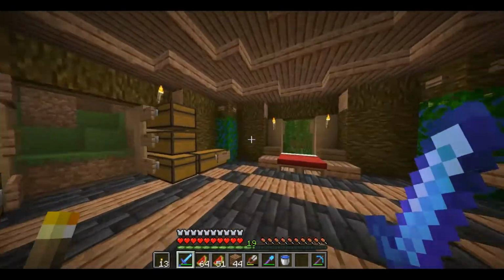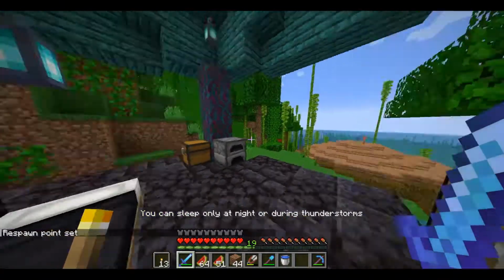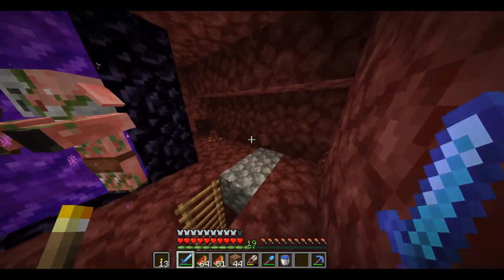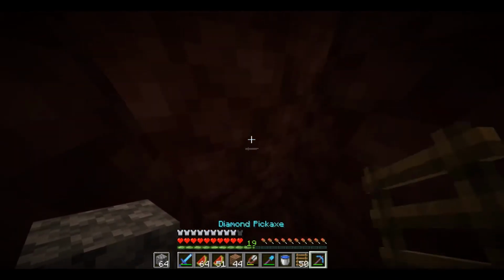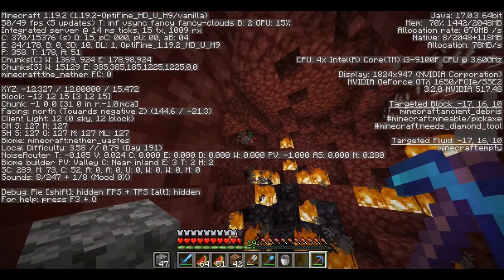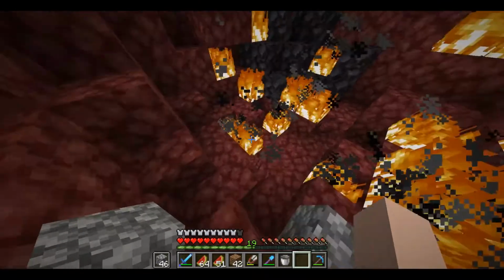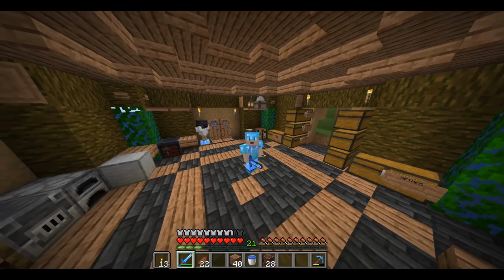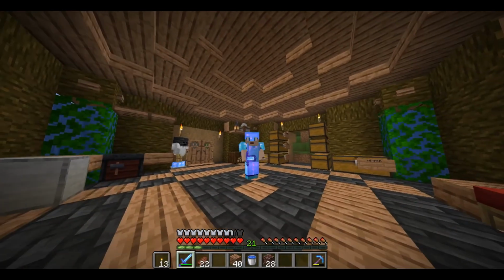Minecraft Let's Play | Ep.16 | So much Debris!!!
Hello guys and today I'm getting alot of ancient debris using the bed method and also getting stressed out trying to get the video out in time.